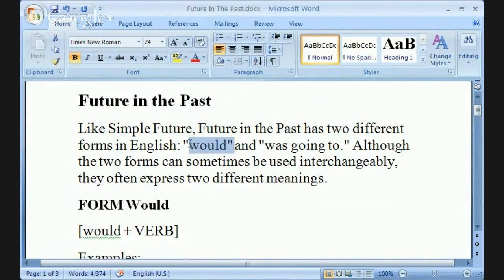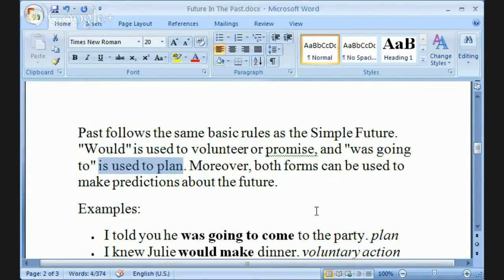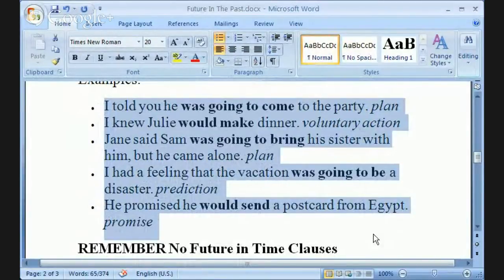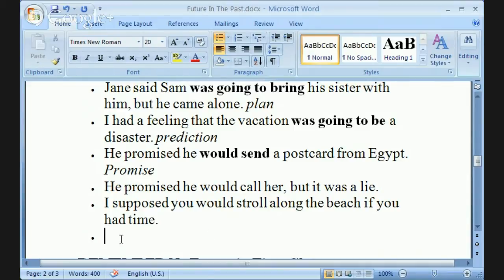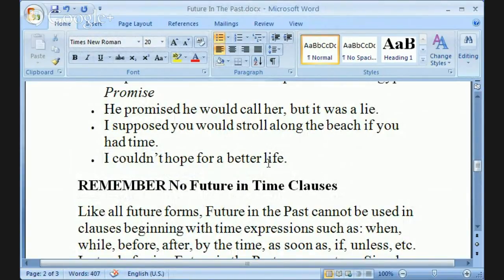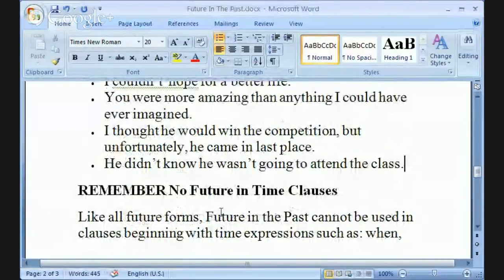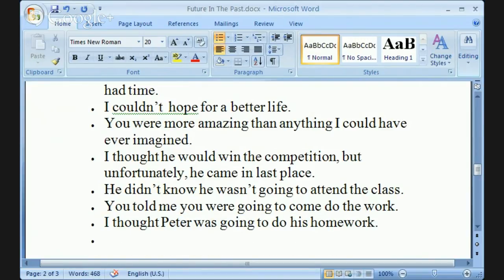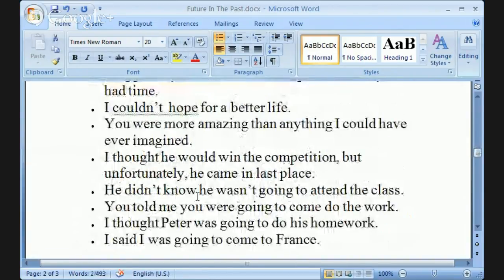Grammar - Future in the Past